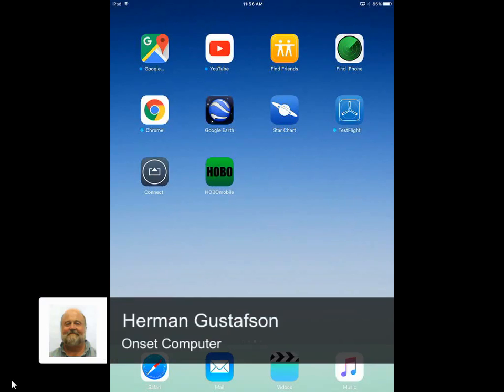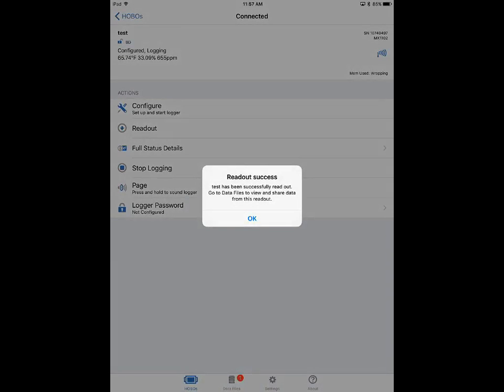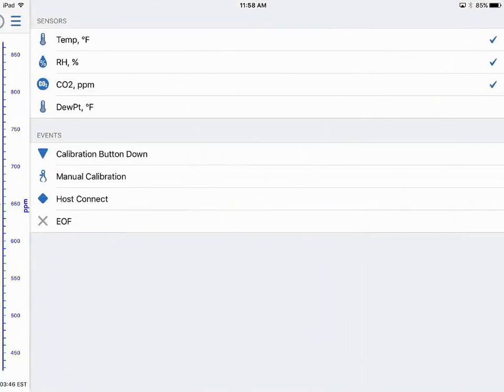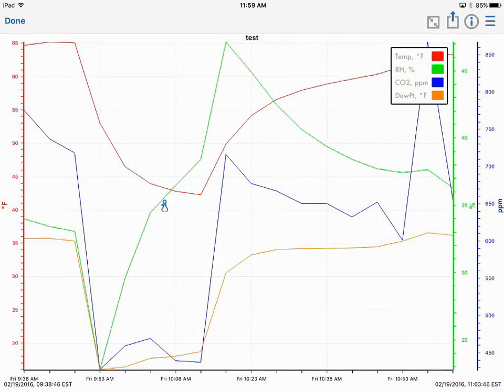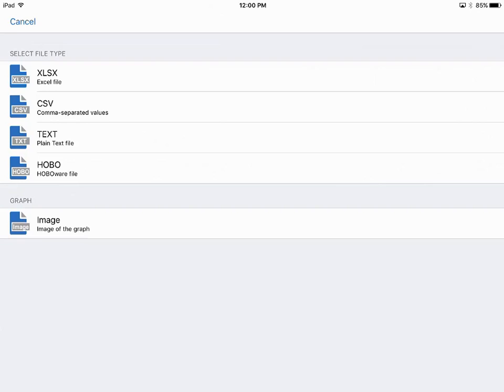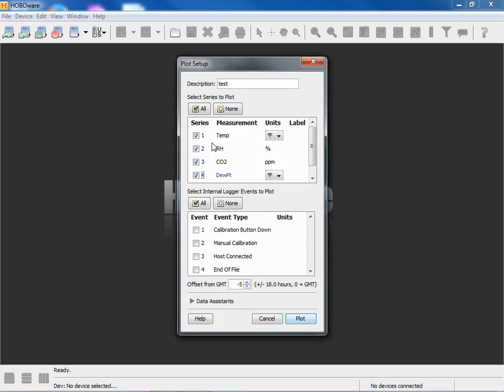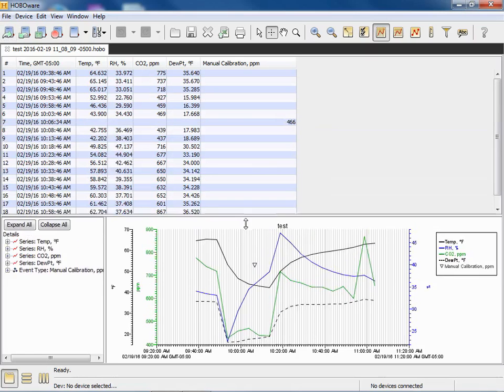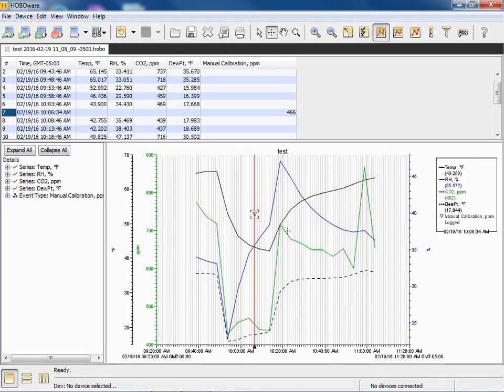How to Analyze Data from the HOBO MX1102 BLE CO2 Logger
See how to offload, analyze and share data from the MX1102 BLE CO2 Logger using the HOBOmobile app.